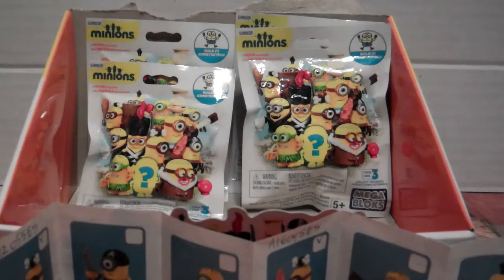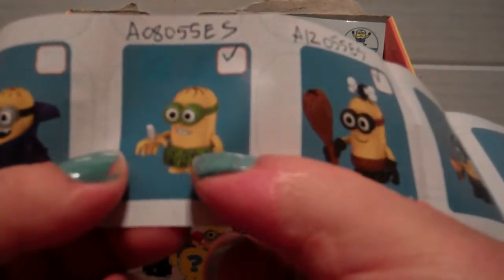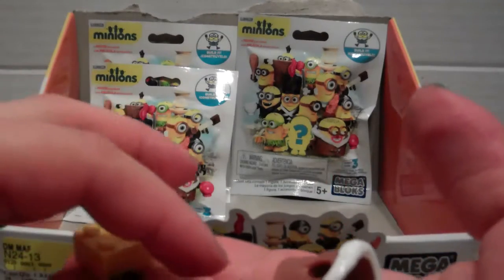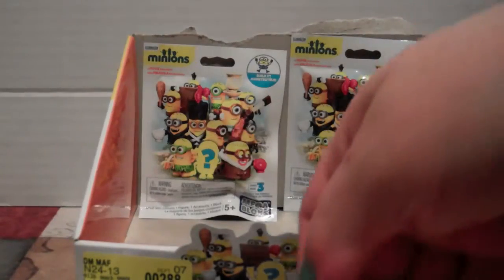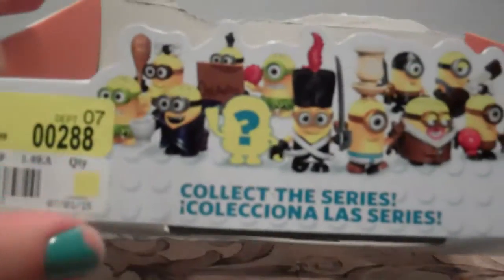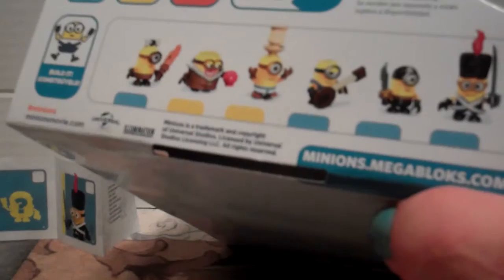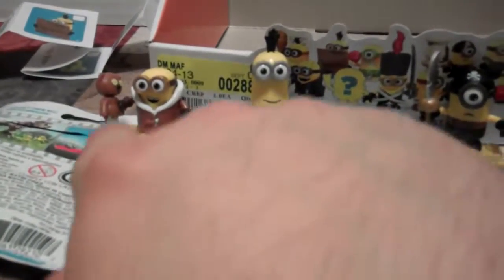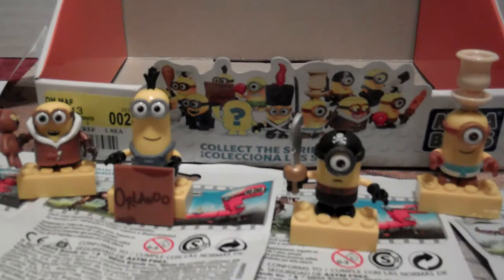Minions Mega Bloks Blind Bags Series 3 With Codes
I found more series 3 blind bags! I have included the codes for these 4 and you can read the codes on my checklist for the other 4 I already had. These were at Walmart on rollback for $2.88 each.